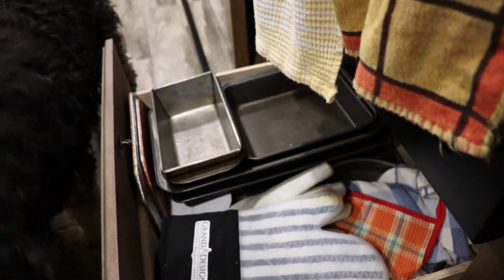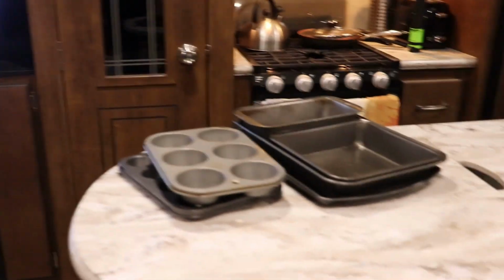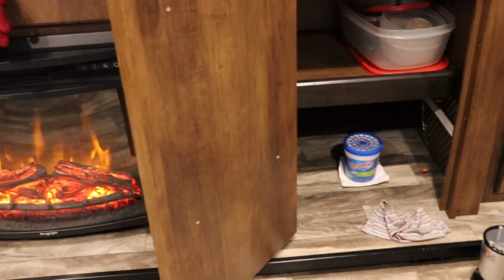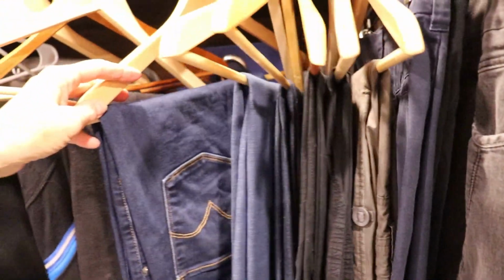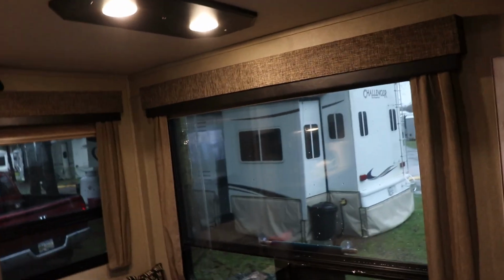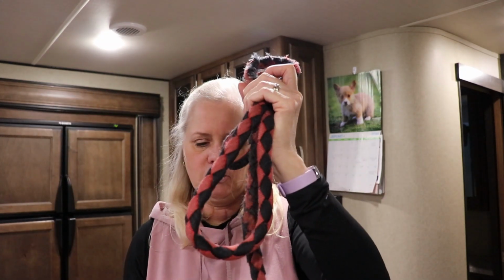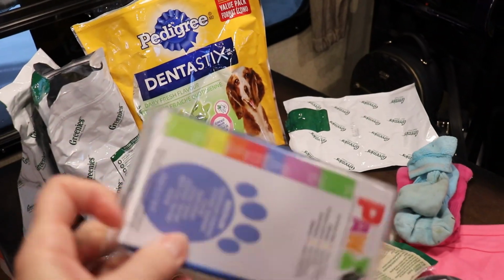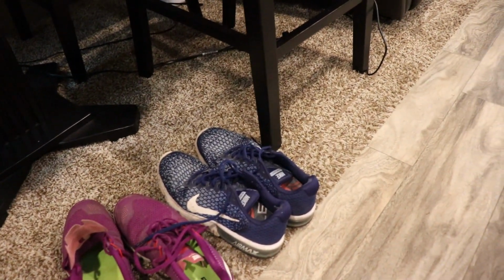The Stuff need or want? WDD 29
Stuff, all of our stuff. Need or want? This week Brent and I go through our trailer and  remove items that we don't really need. Join us as we do a stuff cleanse.